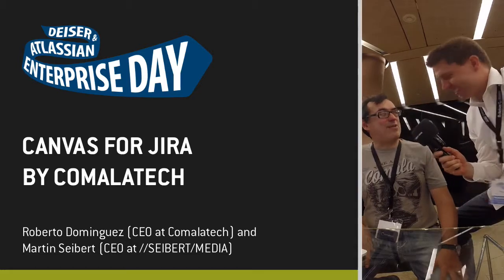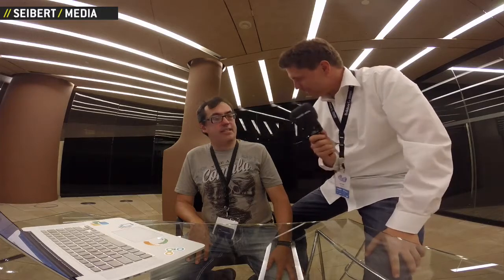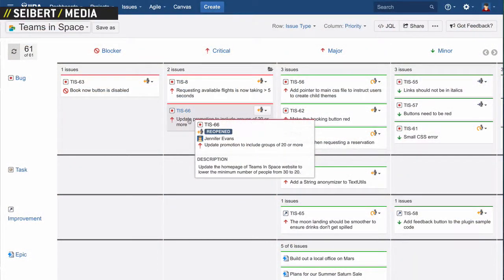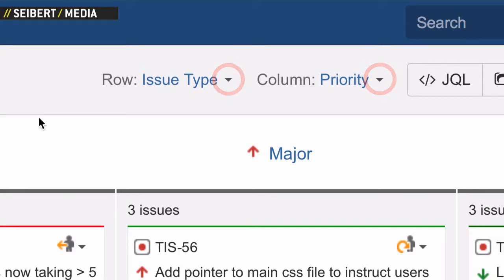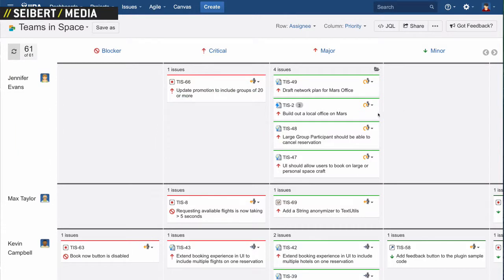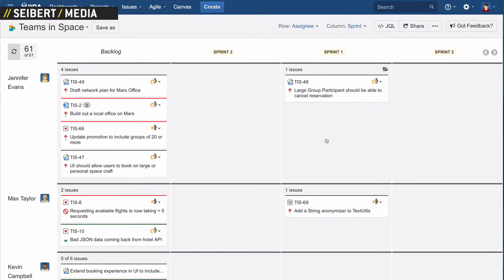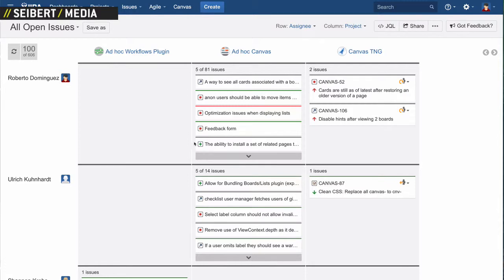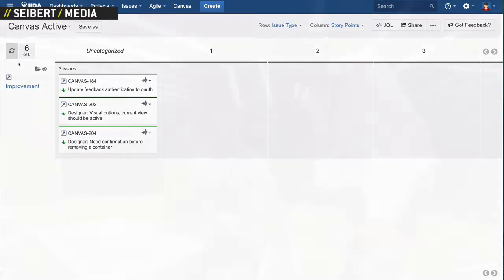Canvas for JIRA: Interview & Demo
- An interview by Martin Seibert (//SEIBERT/MEDIA) with Roberto Dominguez (CEO at Comalatech) about Canvas for JIRA. Recorded at the Deiser Atlassian Enterprise Day 2014